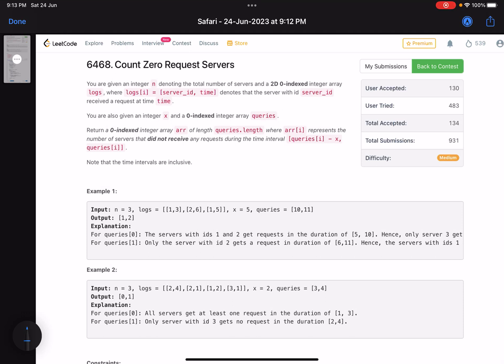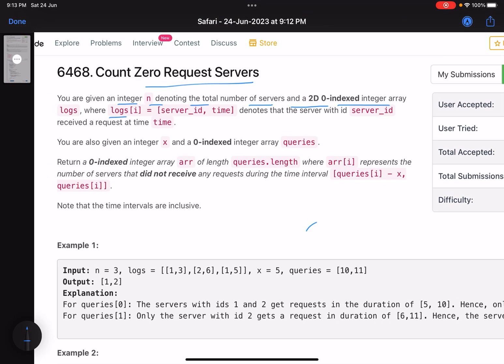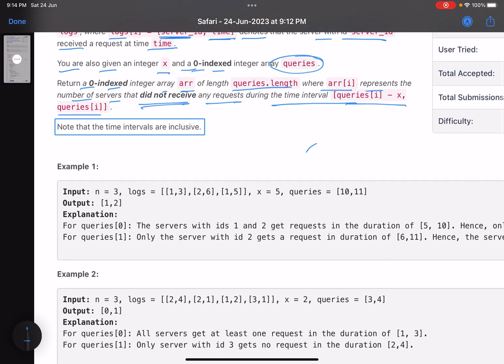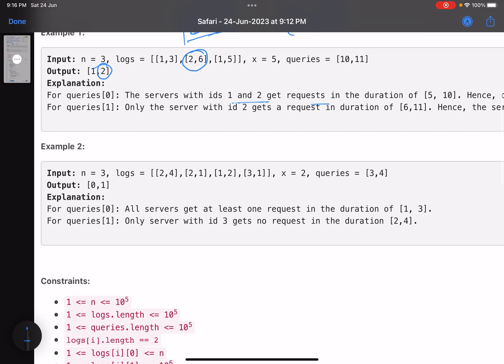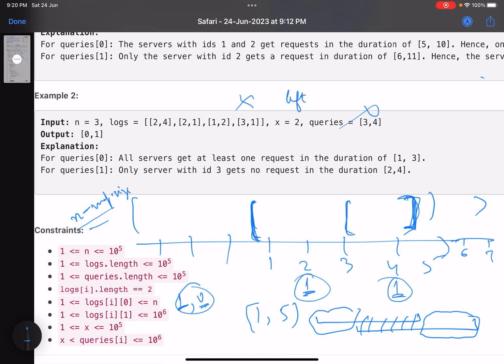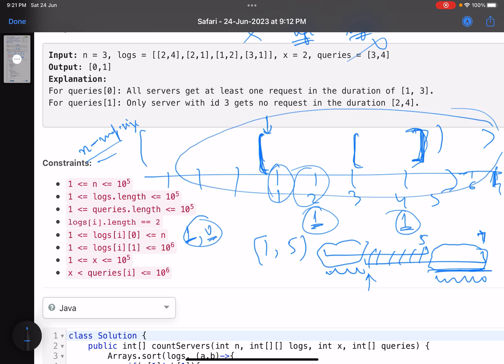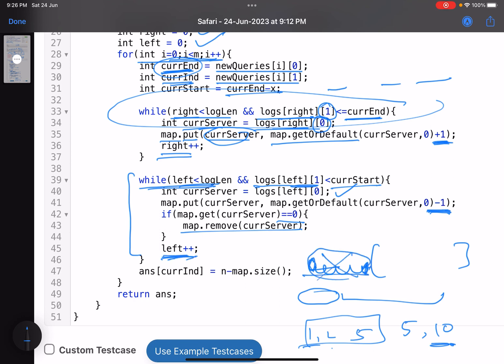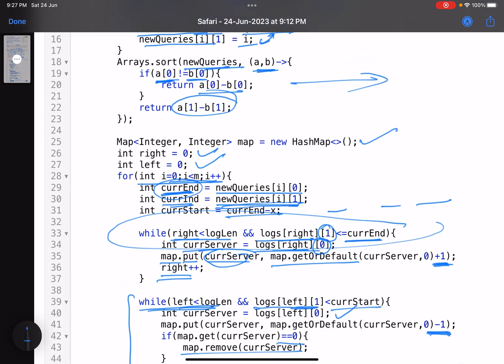Leetcode BiWeekly contest 107 - Medium - Count Zero Request Servers